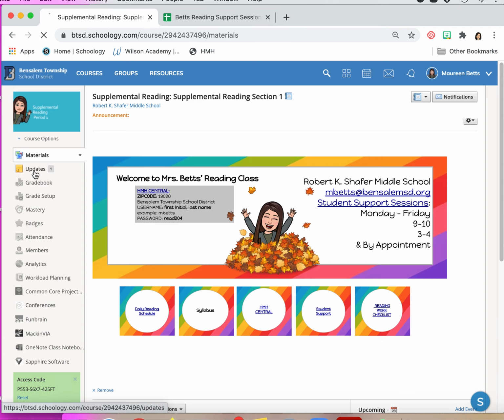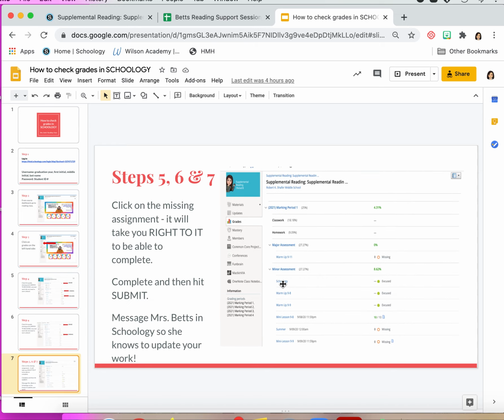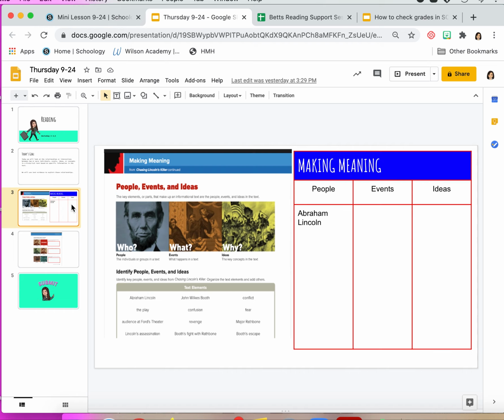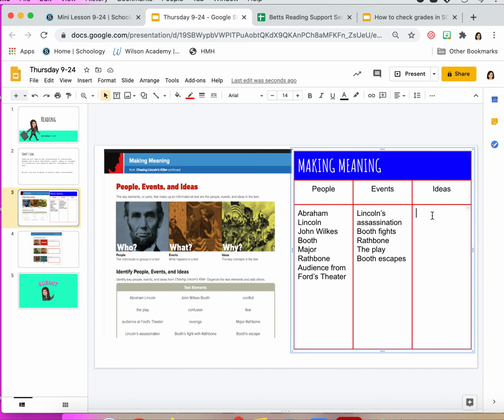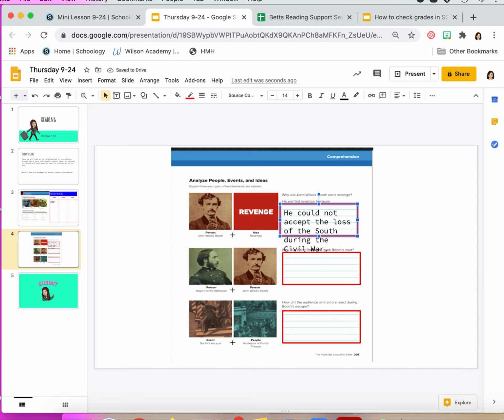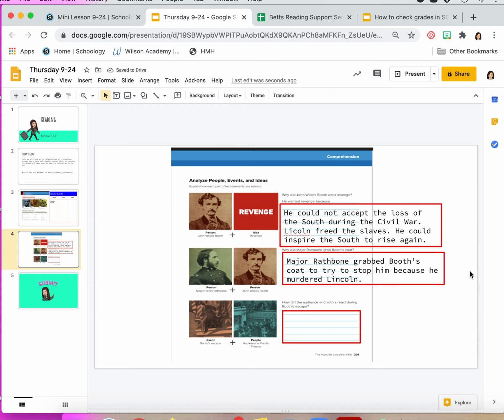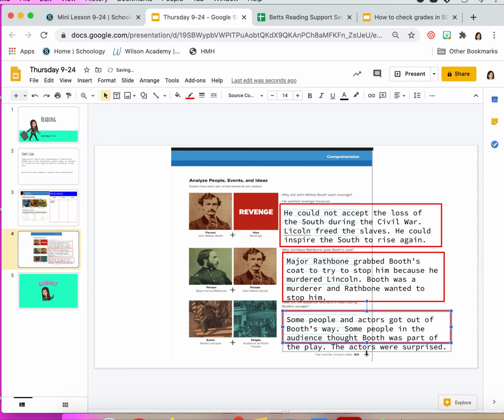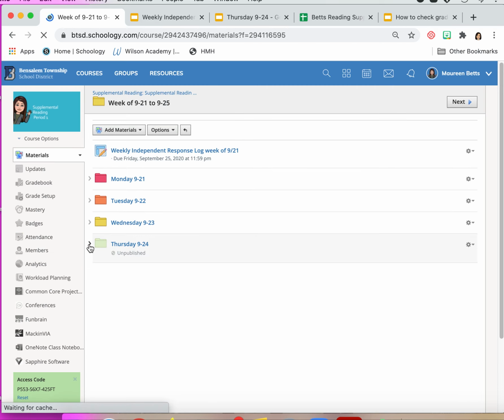Mini Lesson 9 24